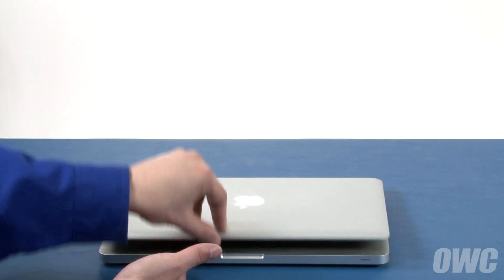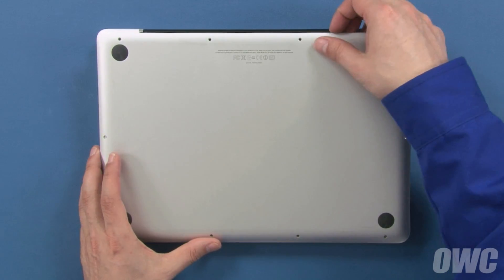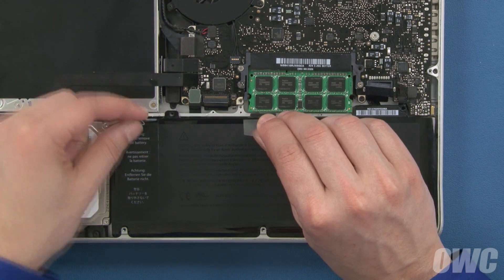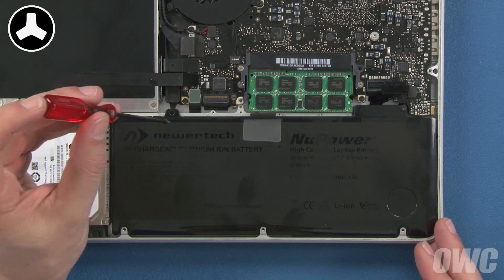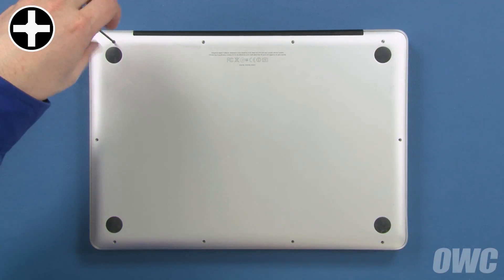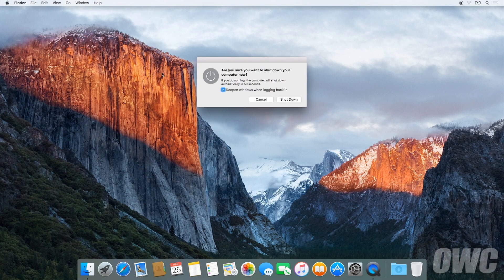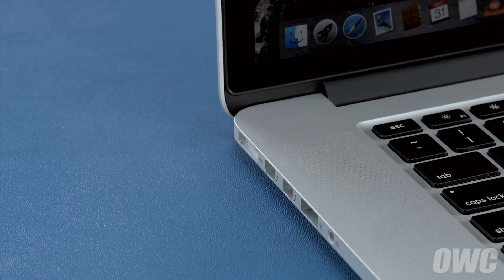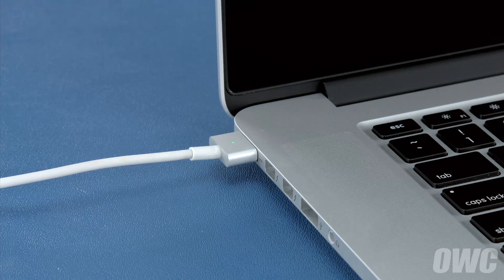How to Replace the Battery in a 13-inch MacBook Pro (Mid 2009) MacBookPro5,5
NuPower batteries are engineered to be a Perfect Fit Solution for your MacBook Pro and are rigorously tested for long-lasting reliability. DIY installation is easy with all the tools you need, and easy-to-follow instructions included in the box. Upgrade with NuPower and get your battery life back today. Backed by a one-year limited warranty and award-winning US-based support.

This NewerTech NuPower battery is a replacement for Apple original part number: A1322 and is compatible with:
- 13-inch MacBook Pro (MacBookPro5,5 – Mid 2009)
- 13-inch MacBook Pro (MacBookPro7,1 – Mid 2010)
- 13-inch MacBook Pro (MacBookPro8,1 – Early 2011)
- 13-inch MacBook Pro (MacBookPro8,1 – Late 2011)
- 13-inch MacBook Pro (MacBookPro9,2 – Mid 2012)

Video Jump Points:
00:00 – Title, notes, difficulty level, and tools required
00:08 – Introduction / Overview
00:39 – Part 1 – Removing the Original Battery
02:11 – Part 2 – Installing the New Battery
03:36 – Part 3 – Calibrating the Power Management System
05:24 – Recycling Information
05:29 – Experience the OWC Difference
05:41 – Closing, Legal Stuff, and Copyright

Battery Specs:
- Lithium-ion technology
- 65 Watt-Hour
- 1 Year NewerTech Laptop Battery Limited Warranty

NewerTech. Upgrades you can trust.
Power, reliability and quality from the leading name in Mac performance upgrades since 1984!